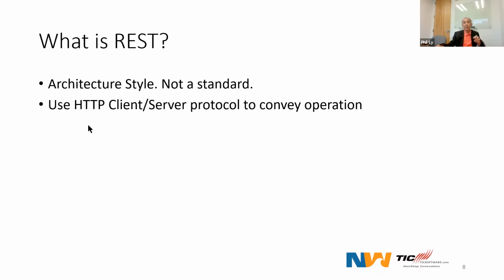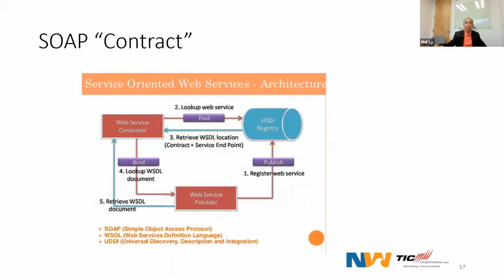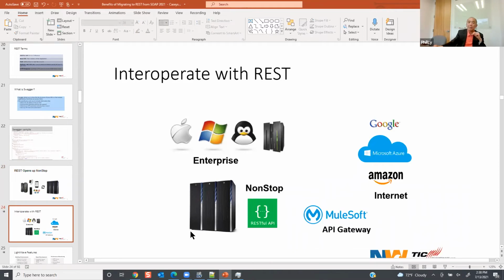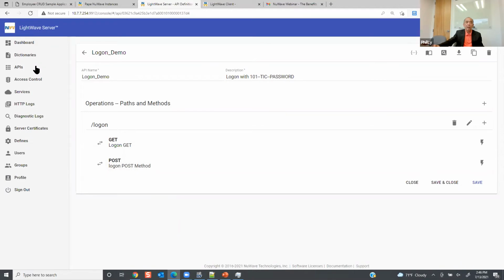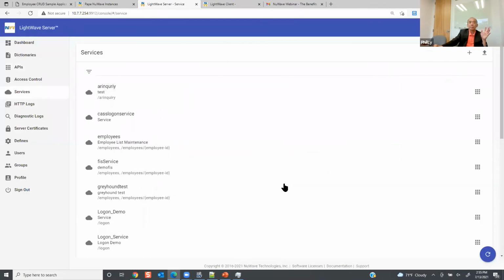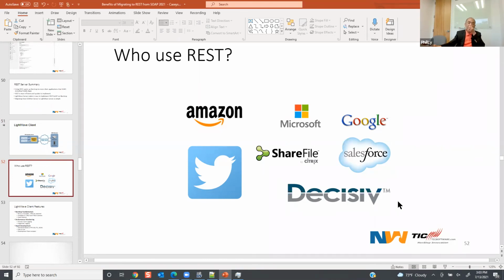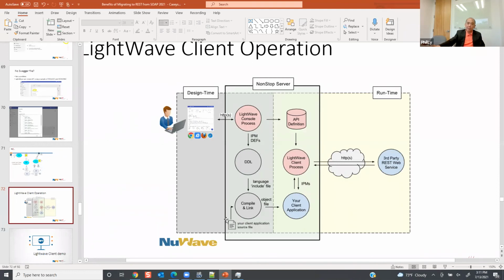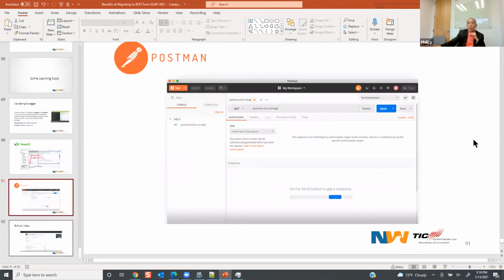The Benefits of Migrating to REST from SOAP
0:00 - Review of Webservices (SOAP)
2:32 - What is REST
4:52 - Why Use REST
17:28 - Got Swagger
21:10 - LightWave Sever - Benefits of Using REST
43:13 - LightWave Client - Benefits of Using REST
58:29 - From SOAP to REST & Useful Tools

SOAP stands for Simple Object Access Protocol and most Web services started out using this protocol. As the internet has evolved, developers and companies needed a way to quickly build more lightweight web and mobile applications.

This need drove the development of a new architecture, the REST API (application programming interface). REST has quickly gained popularity, as it supports multiple data formats and WS security. Since 2018, most public Web services have provided REST APIs over SOAP.

Some enterprise users still use SOAP for their Web services, but we at NuWave encourage migration to REST APIs where possible, for a number of reasons.

In this educational webinar, NuWave and our partner TIC Software will dive into the benefits of migrating to REST from SOAP and discuss what a migration would look like for HPE NonStop customers. One example of this type of migration that we will delve into is the migration from SOAPam® Server to LightWave ServerTM to access Pathway applications using REST instead of SOAP.